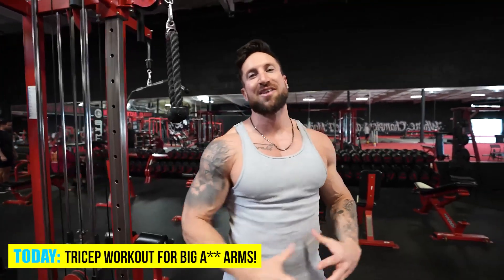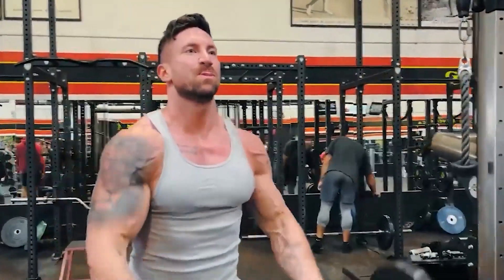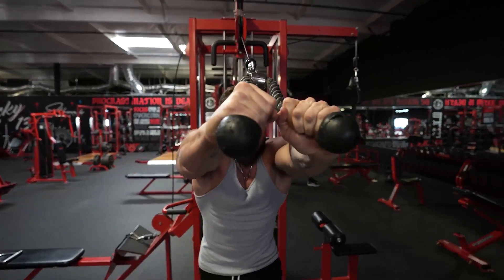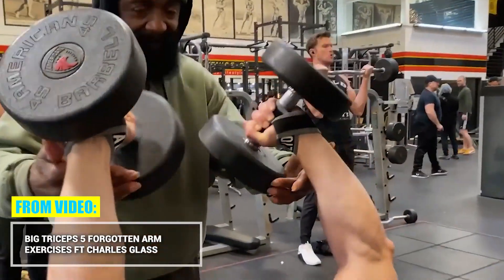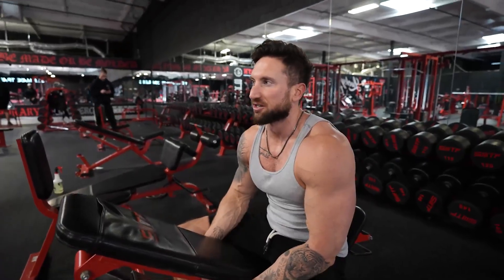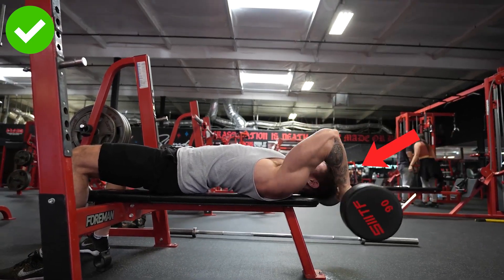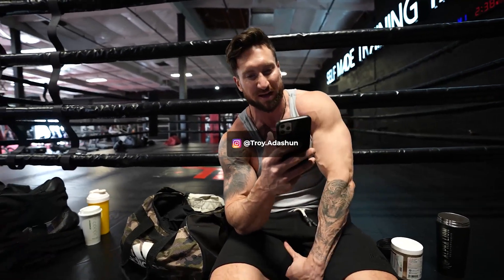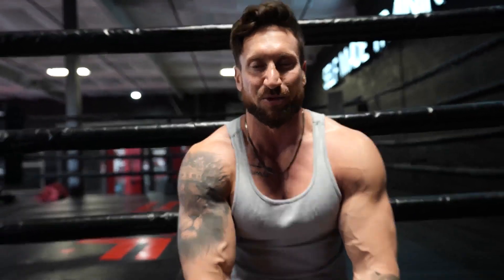5 "Must Do" Exercises For Horseshoe Triceps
These 5 tricep exercises will help you get bigger arms fast by developing all 3 heads of the tricep muscle which will form into huge horseshoe triceps!

🦁 Alpha Lion supplements to be Superhuman (Troy20 to save!)
👊🏼 Official Youtube Channel of Troy Adashun, Co-Founder of Alpha Lion

Shout out to the other fitness YouTubers and topics that inspired this video.
Mike O'Hearn triceps
Mike O'hearn best triceps
Troy Adashun triceps
Athlean x triceps